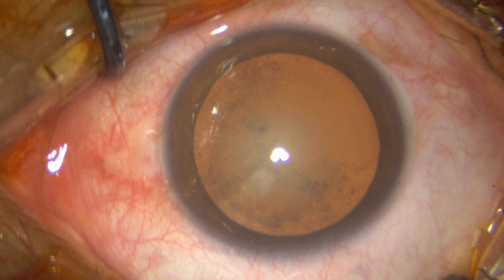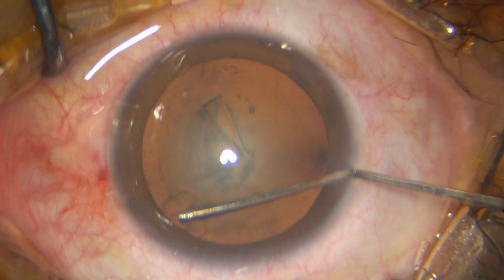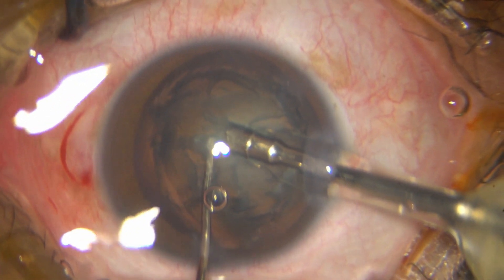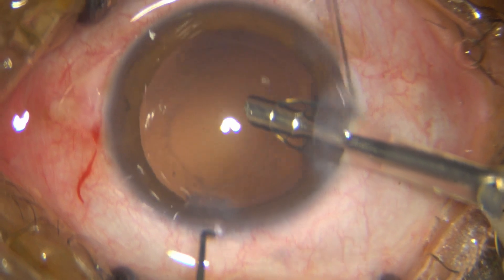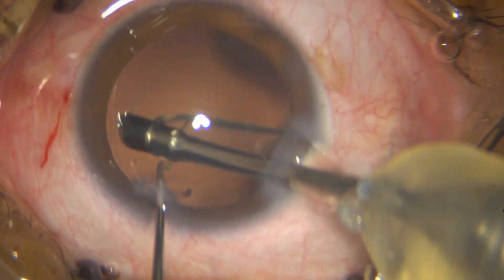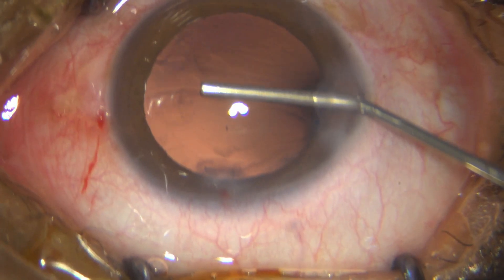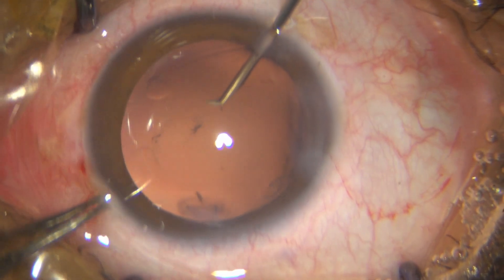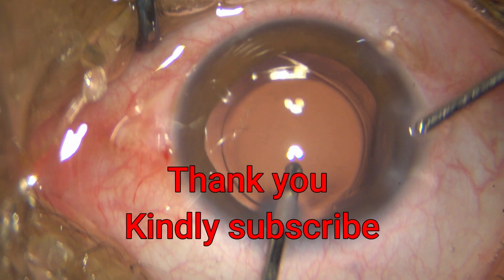Use of the Phaco tip and 26G needle in the management of posterior capsular opacities